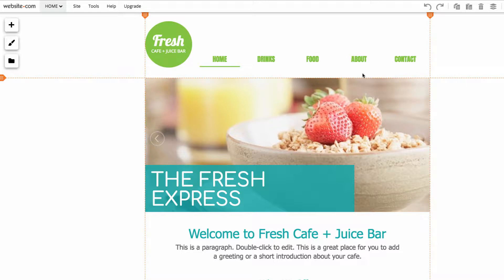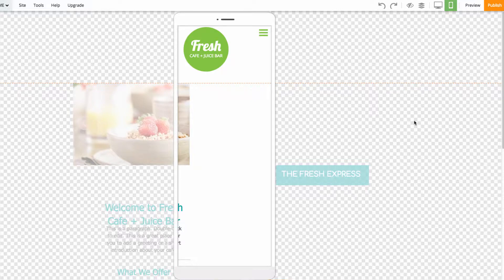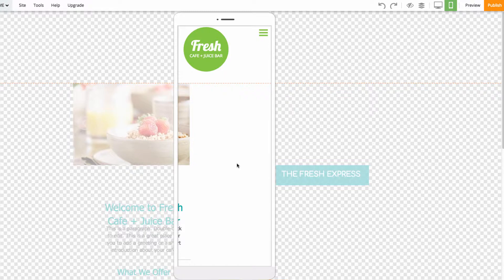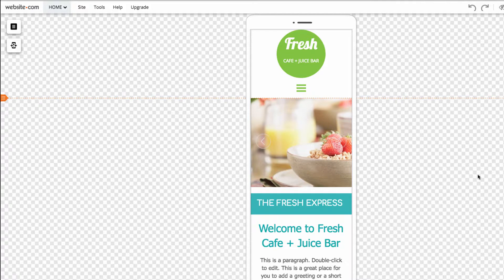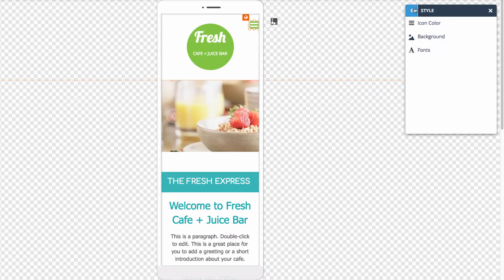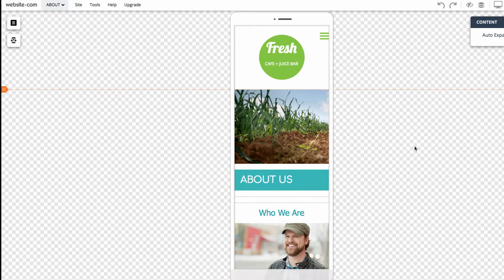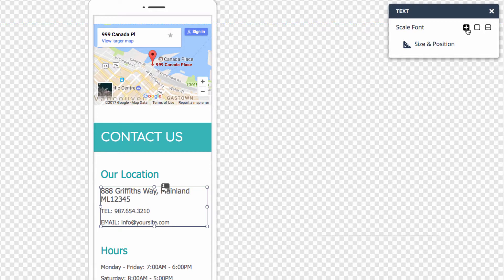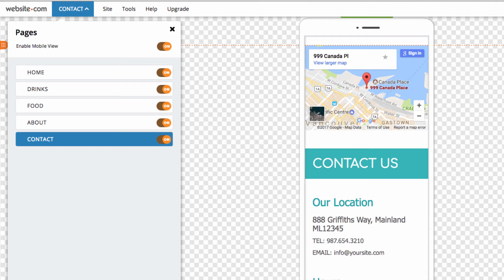The Mobile Editor Walkthrough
With Website.com, you can quickly convert your website into a mobile-ready version with NO coding experience needed. Our drag-and-drop interface lets users place the web content anywhere they want on a web page.

With Website.com, you can easily create any website you want with powerful apps and features, such as eCommerce apps, social media share buttons, image galleries, blogs, and much more. In this video, we're going to showcase how to add Facebook Like, Follow and Share Button, Pinterest Button, and Twitter Follow and Tweet Button to your Website.

Build your website in 3 easy steps:

1. Select template
2. Customize
3. Click "Publish"